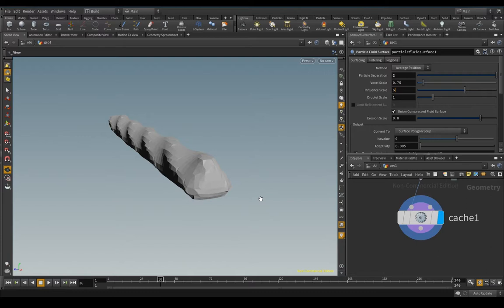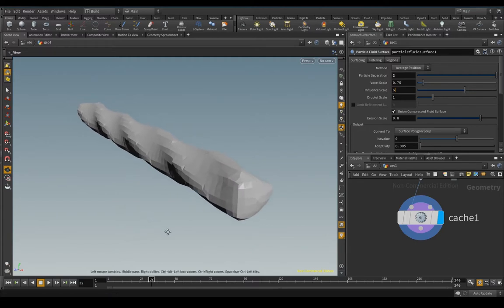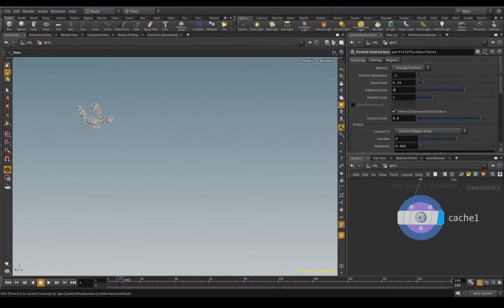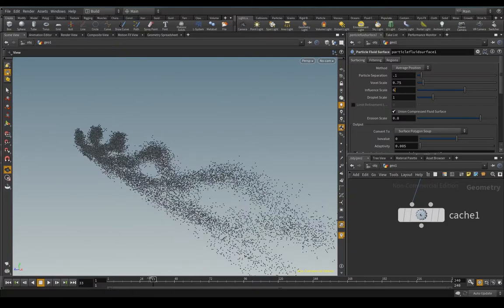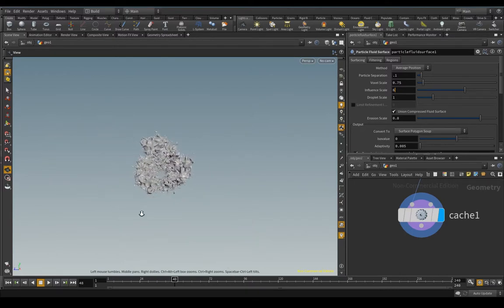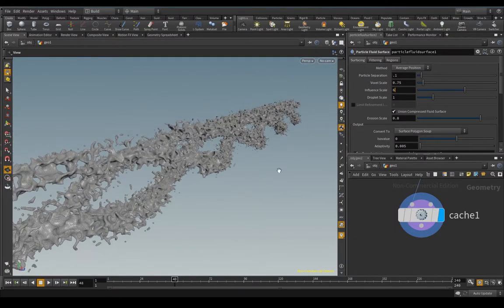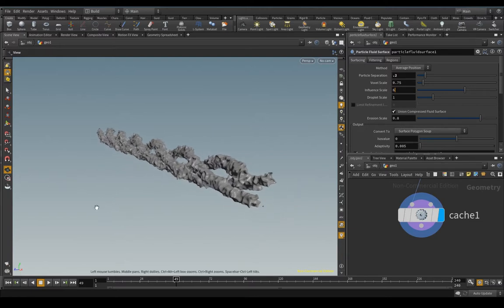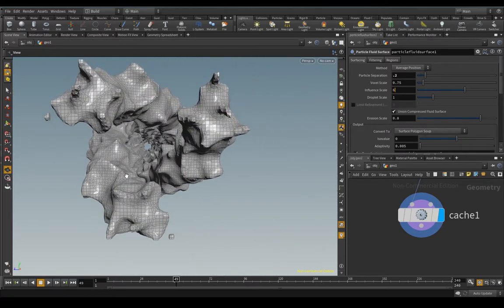Houdini electrified data beam example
Imagine a creature that interacts with technology by firing out data embedded in streams of electrified light. They move extremely quickly but in slow-motion close-up shots, you can see the intricate noise and spiralling.

Just an idea anyway, haha